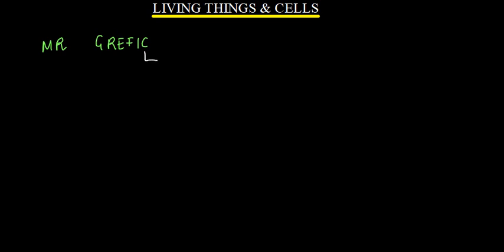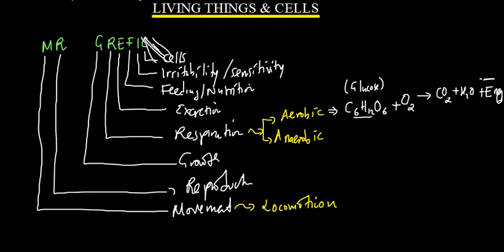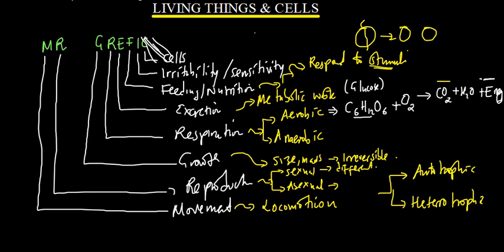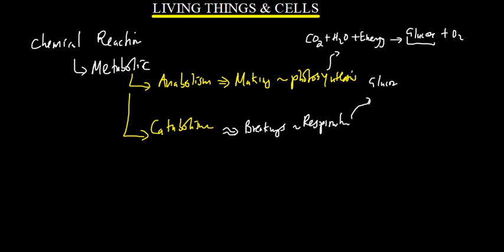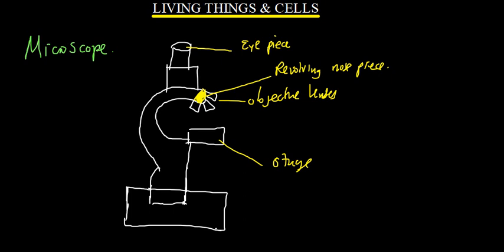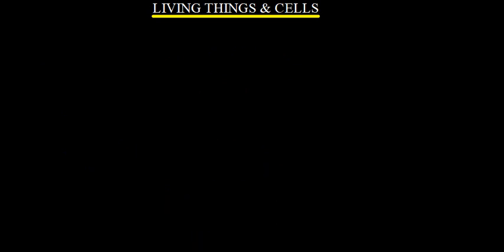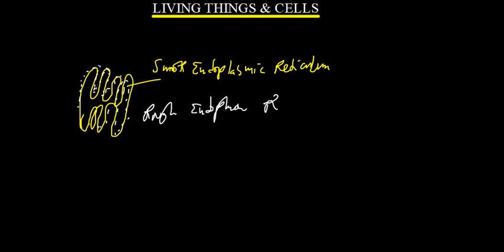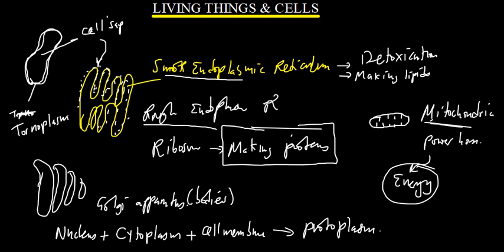LIVING THINGS & CELLS